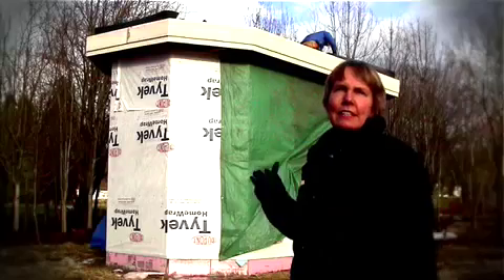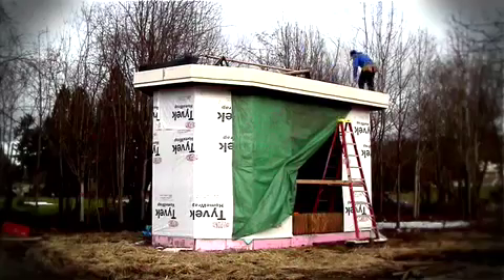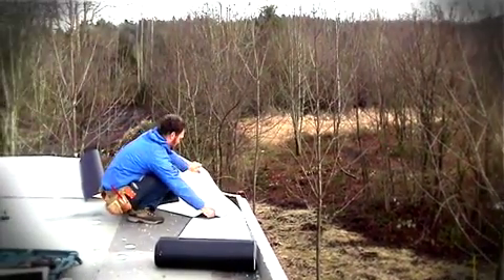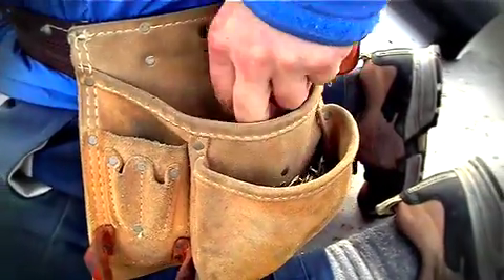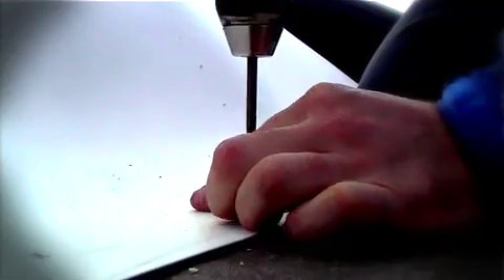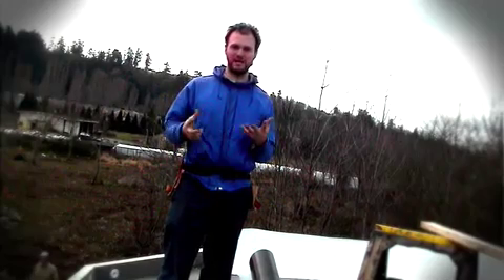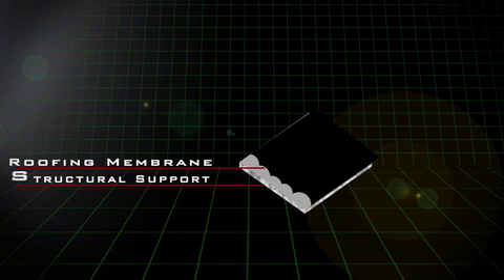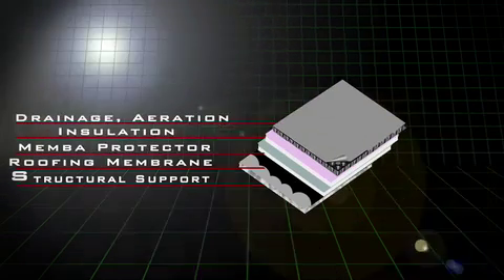Living Roof-21 Acres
The creation and building of a living, green roof. Produced by Byron Garth for 21 Acres; 2008